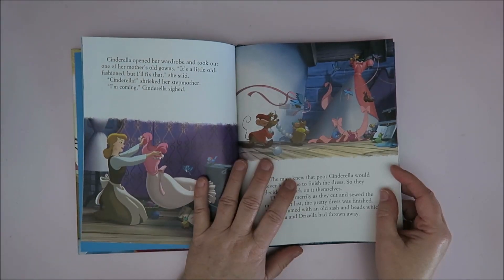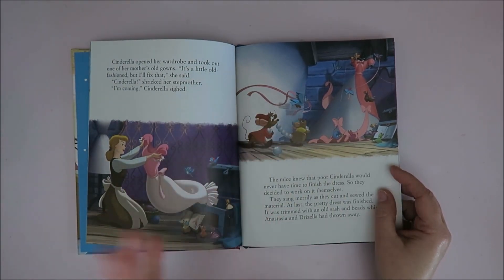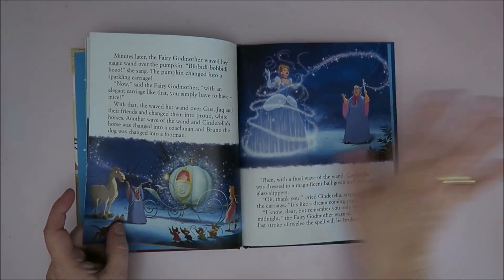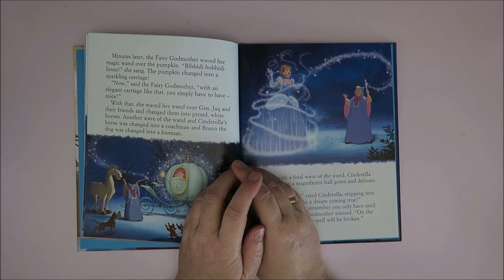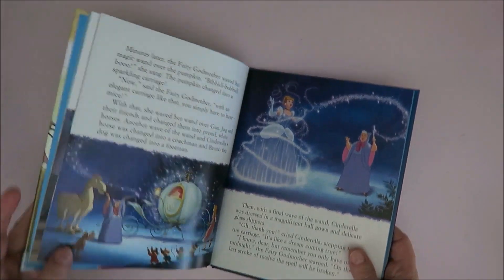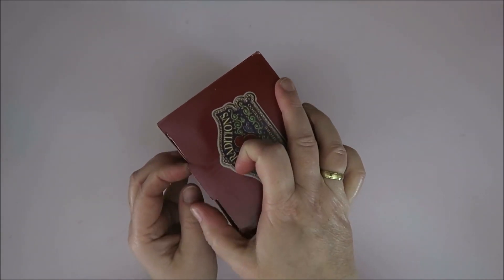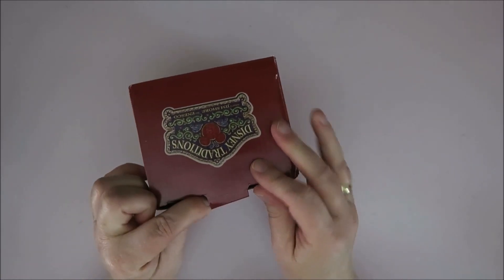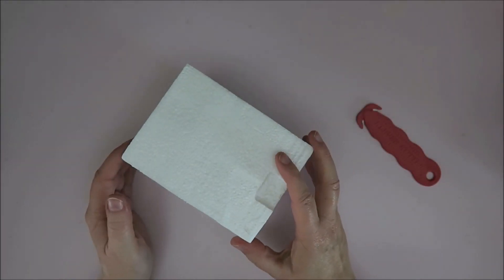My New Collection!! Cinderella and her Friends!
Alice has a new room mate!! I started collecting Cinderella and her little friends items!!! O dear!!!

Where I sell my declutter items: Karin's declutter corner (facebook)

Alice instagram: karin_is_in_wonderland

Our cat's instagram:
rohan_the_cat